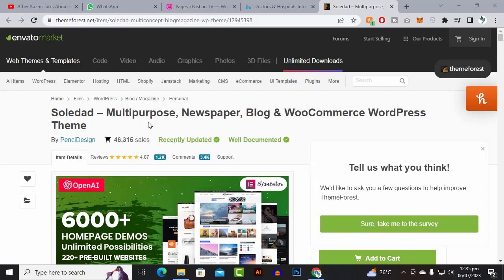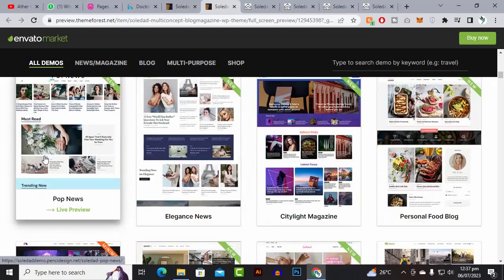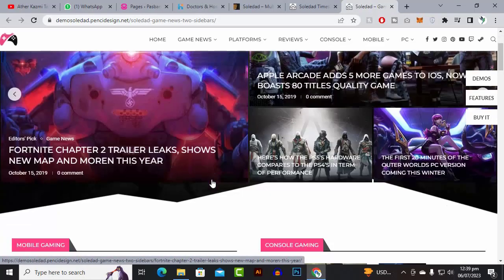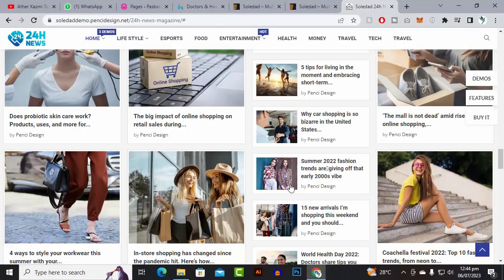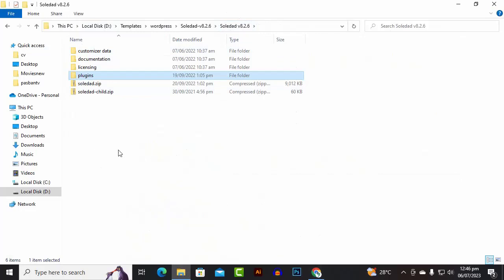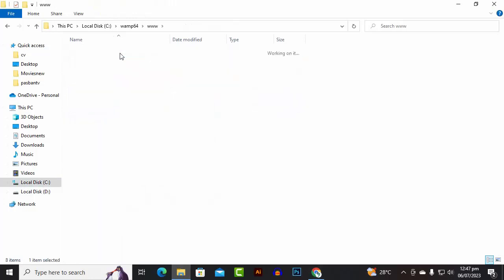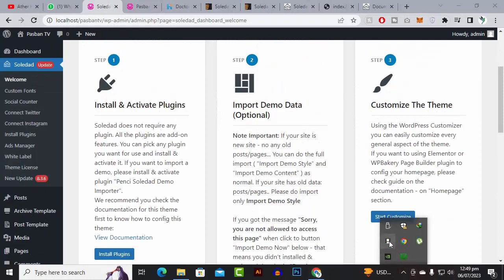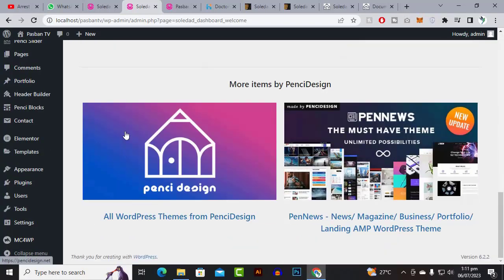Installing Theme WordPress #7 | WordPress Web Development With SEO And AdSense Approval Guide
Our Games:
Who is Waqas Khalid?